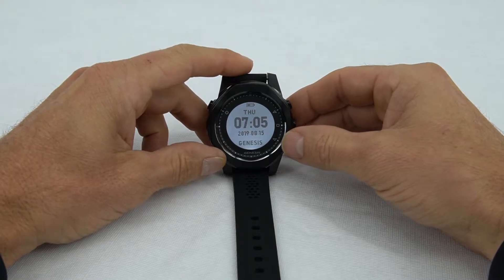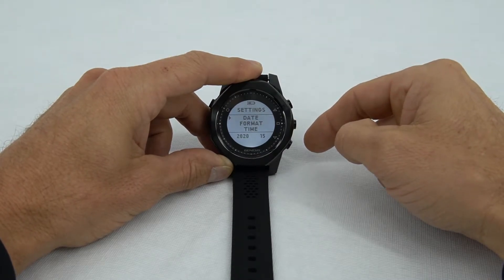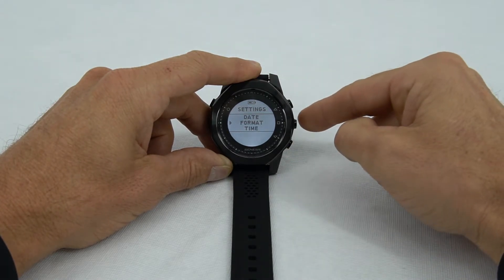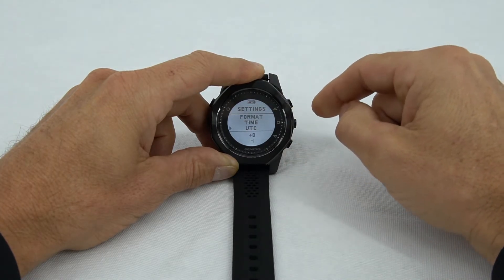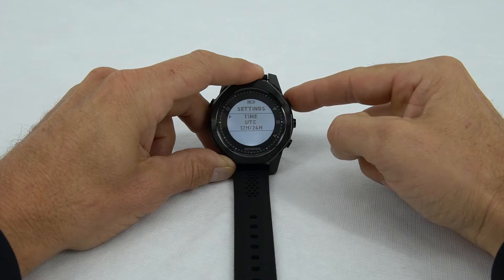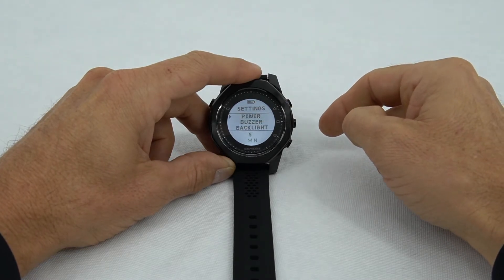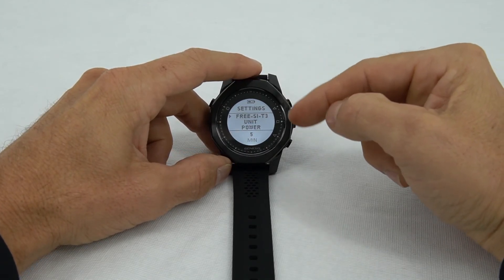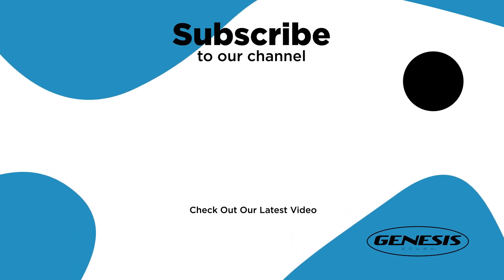Genesis Centauri - Initial Setup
The Genesis Centauri Dive wrist mount computer is fully capable of all your diving needs. Whether you are scuba diving, free diving or nitrox trained, the Bühlmann ZH-L-16C algorithm will help guide you to manage all of your diving needs. Every setting is available to customize, in order to have this dive computer work the best for you. Plus, it is stylish enough to wear every day. Available in English, Chinese and Spanish.

SPECIFICATIONS

• Lightweight Wrist-Mount Dive Computer
• Daily time piece capabilites
• Simple function navigation
• Bühlmann ZH-L-16C Algorithm

FEATURES

• Diver Log
• Smart Phone Wireless Sync
• Long battery life
• Audible Alarm
• Vibration Alarm
• Hibernation Mode
• Temperature